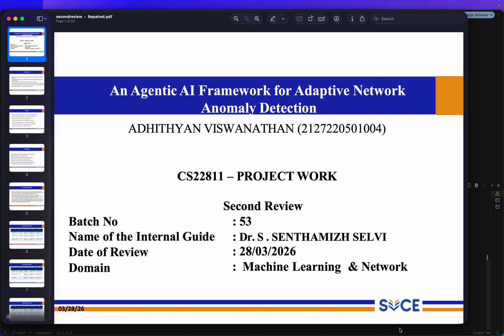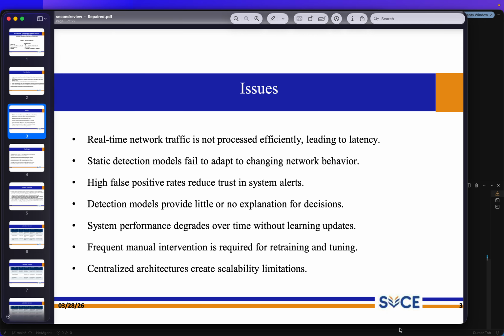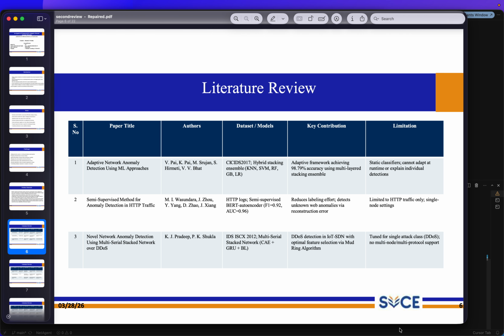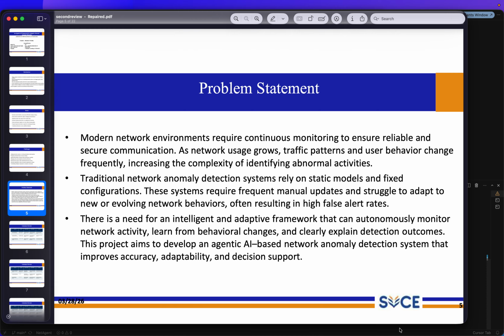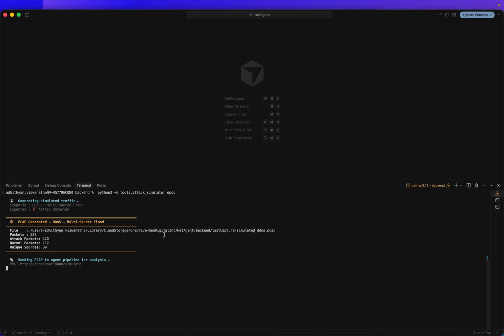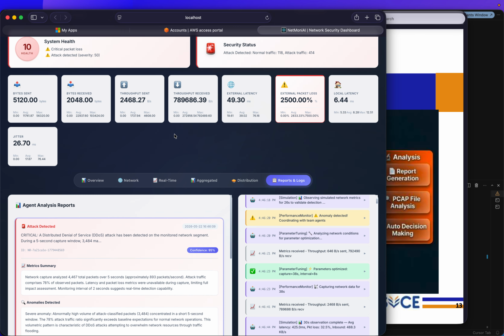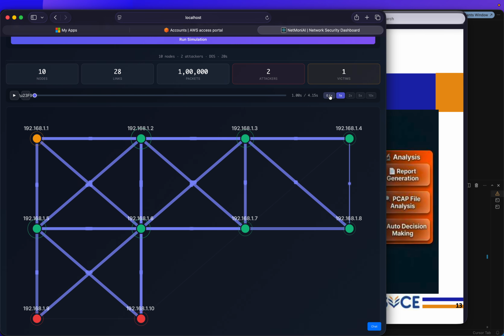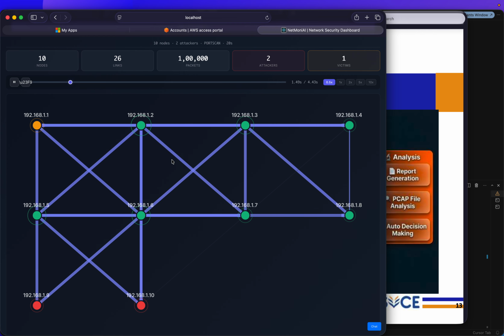batch53_svce-cs_final year project